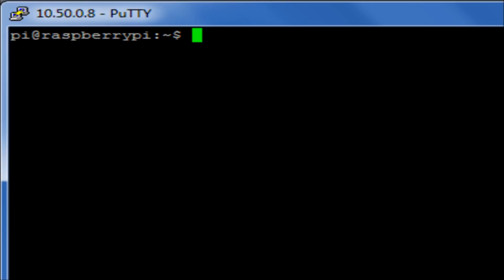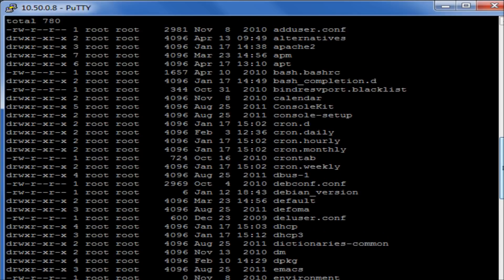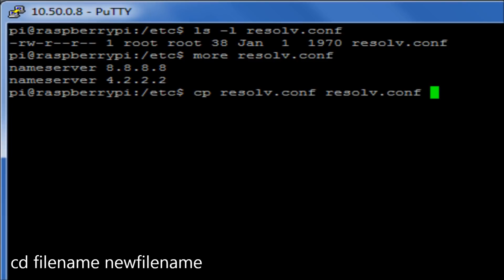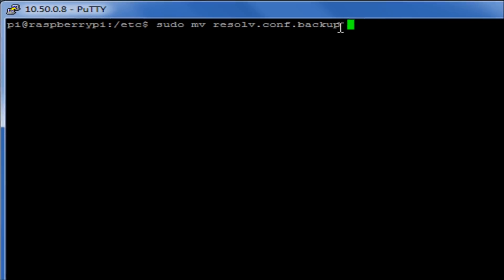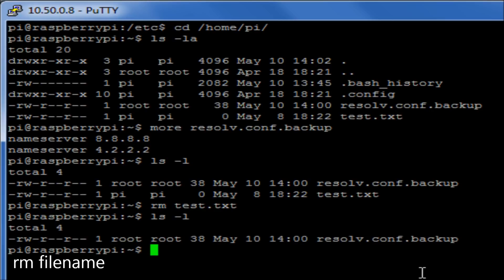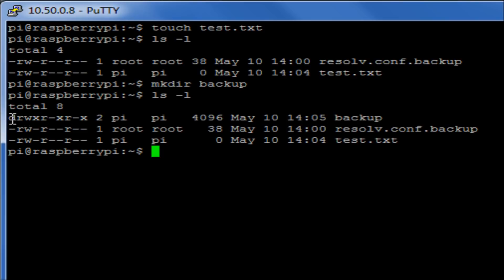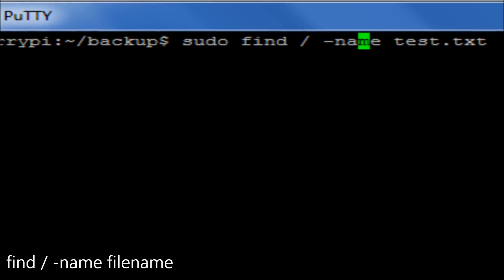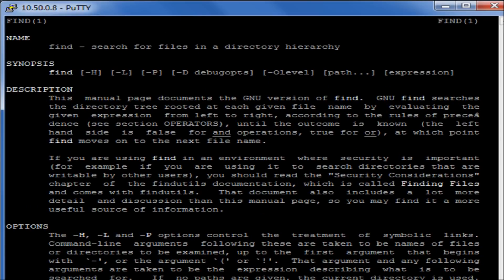Raspberry Pi - Very basic and useful commands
Very basic and useful commands
Raspberry Pi
Basic Linux Infomation